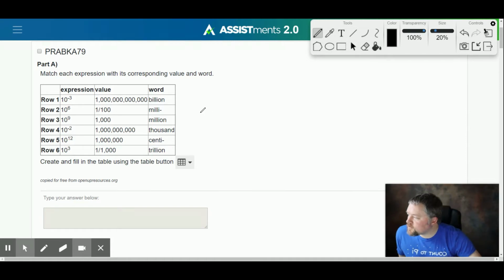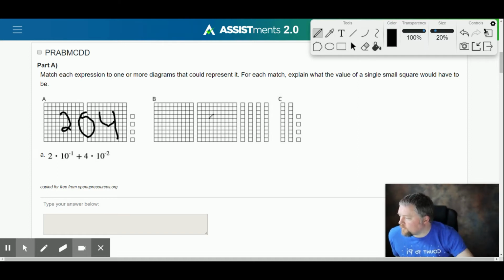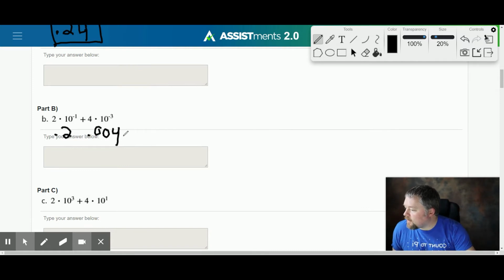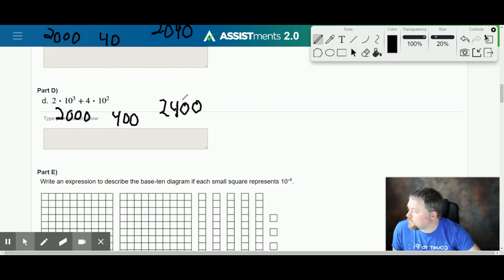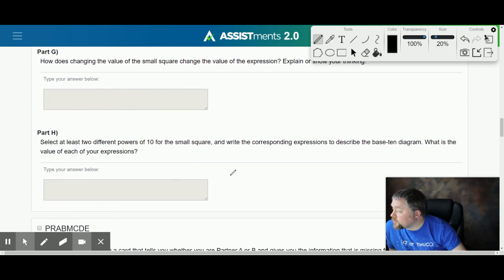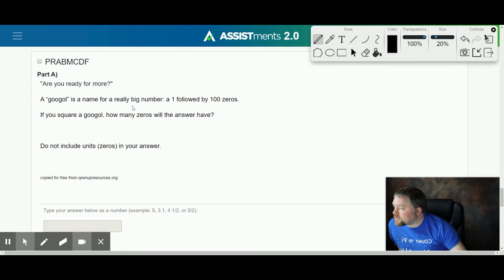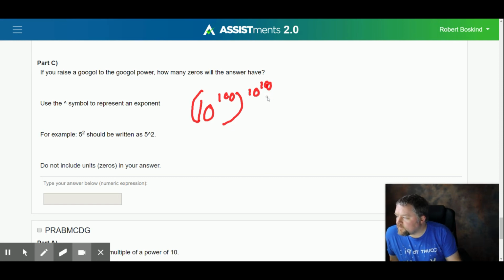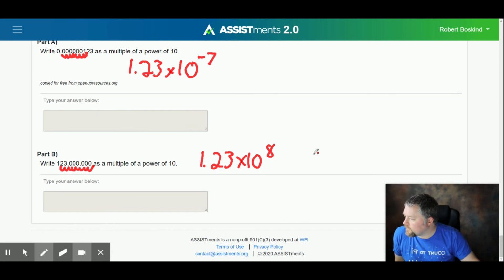Unit 7: Lesson 9